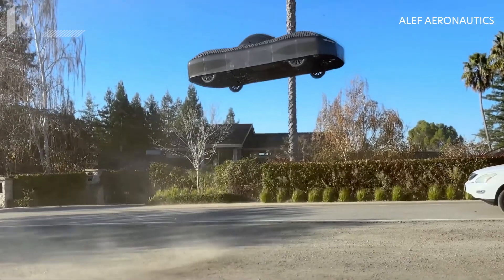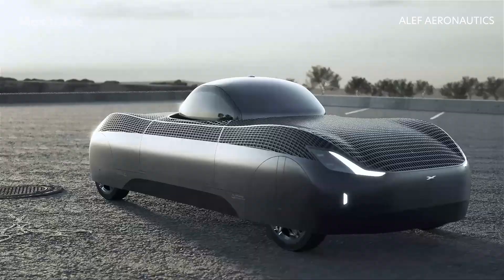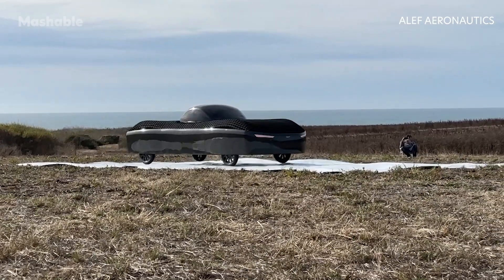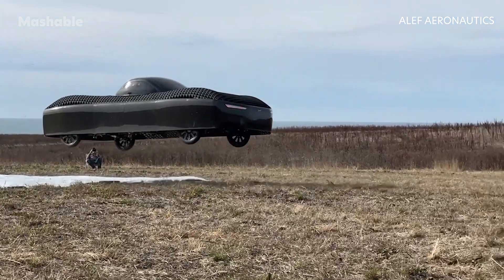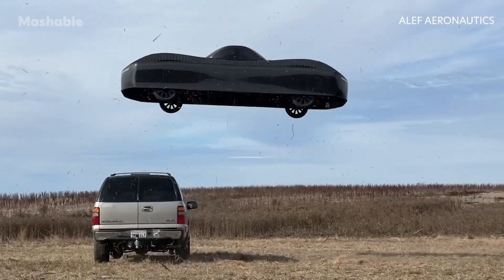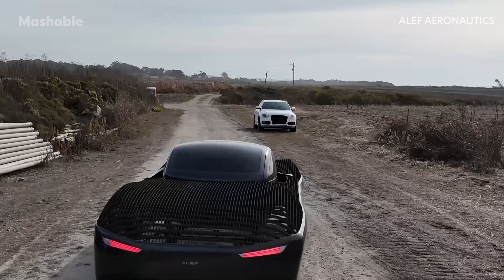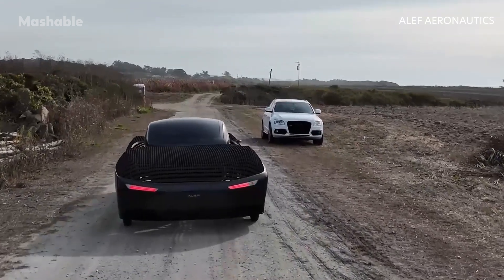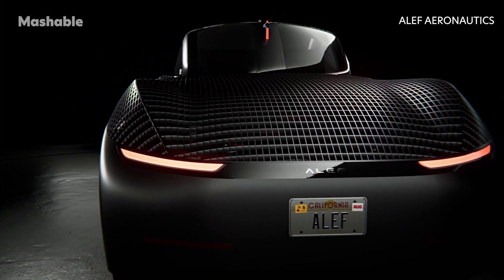Alef's Flying Car is Taking the Fiction Out of Sci-Fi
While most existing 'flying cars' resemble helicopters, U.S. company Alef Aeronautics’ flying prototype is designed to look like a real car. It's an electric vertical takeoff and landing (eVTOL) vehicle, which means that, similarly to a drone or a helicopter, the car can launch vertically using electric power, as opposed to an airplane, which needs a long runway to take off.

The company claims that the vehicle, whose current model only fits one passenger, can fly in all directions. The car has undergone a number of tests so far, one of which was witnessed by NBC News, though the news outlet notes that those present didn’t see a driver enter or exit the vehicle. The flying car can also be driven on roads, though it is classified as a Low Speed Vehicle (LSV) and it only goes as fast as 25 miles per hour.

According to Alef, there have been over 3,200 preorders of the $299,999 car so far,  and the company expects to enter mass production within the next year. We’re yet to see if Alef will manage to turn science fiction into reality, and what flying car regulations will look like in the near future.

0:00 Intro
0:30 Alef Car Flying Tests
0:48 Alef Road Driving and Speed
0:58 Alef Flying Car Preorders